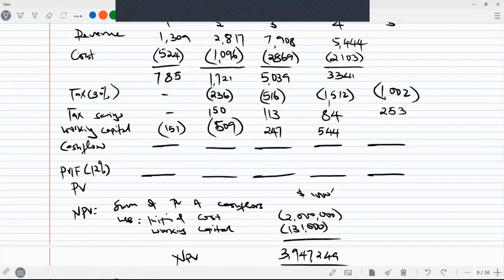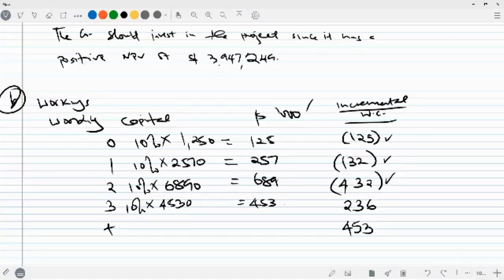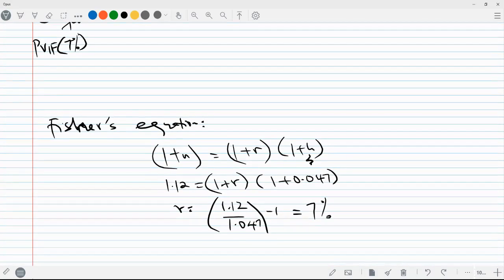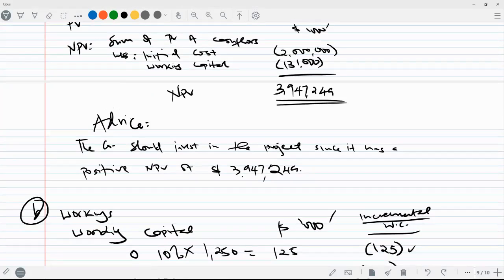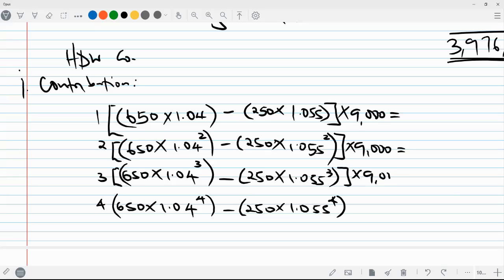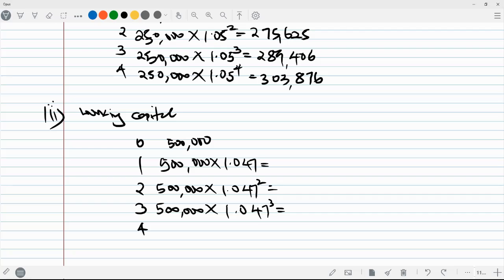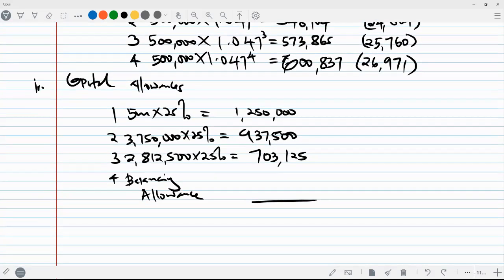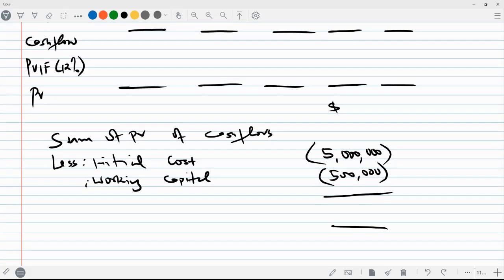2020 11 10 11 28 19 ACCA FM FT Part 1